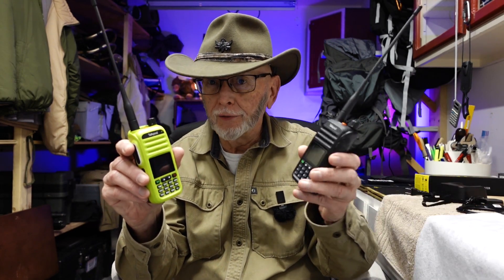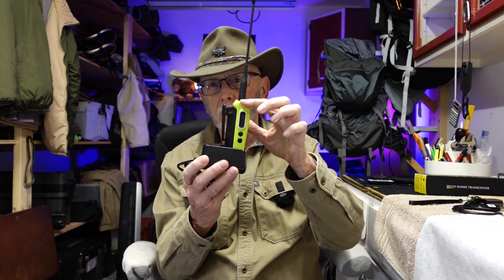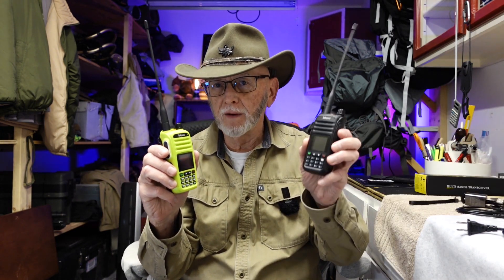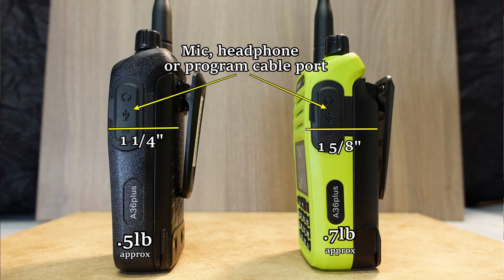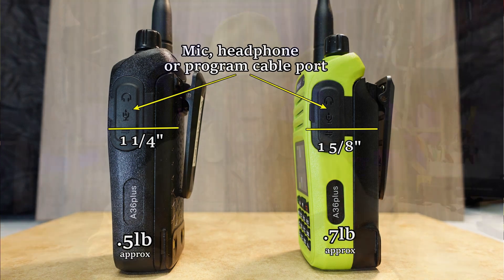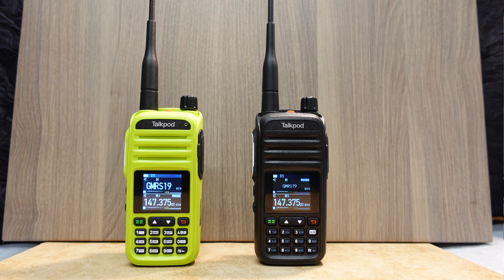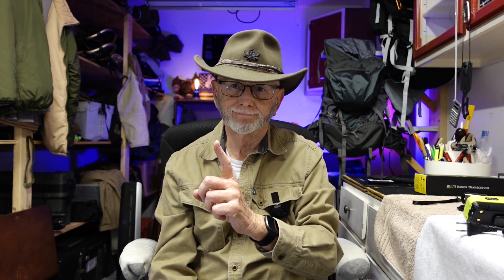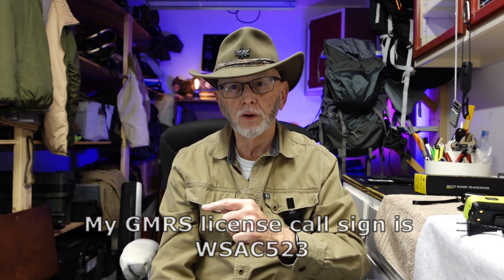Talkpod A36 plus 8W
A look at the Talkpod A36 plus 8watt radio and its similarities, differences and improvements over the Original Talkpod A36 plus (5watt) radio. My radio came unlocked for ham. Yours may differ.
Perhaps a I can do a range test in the future when I have an assistant to operate another radio... (???)

Link for Talkpod A36 plus 8watt radio